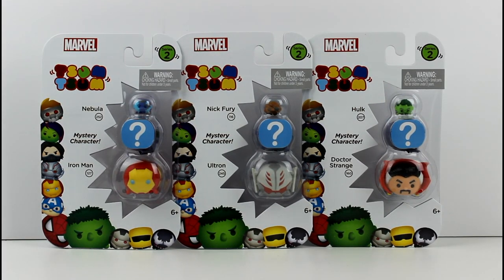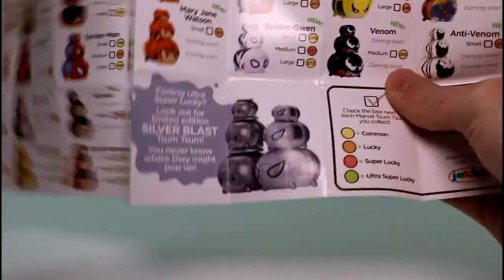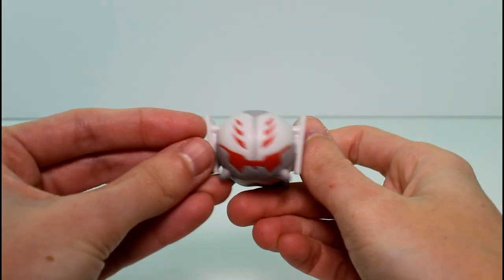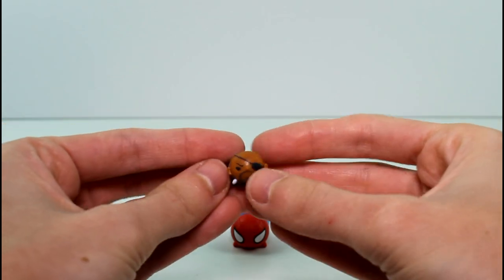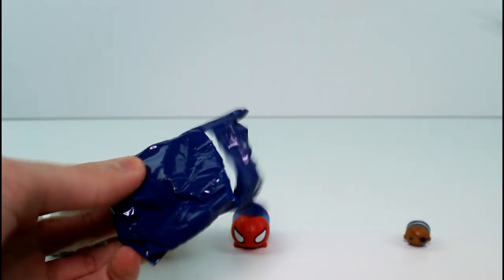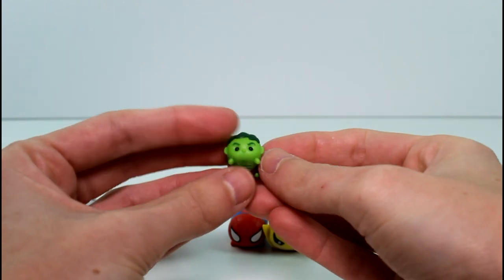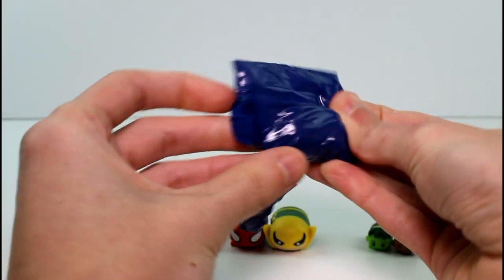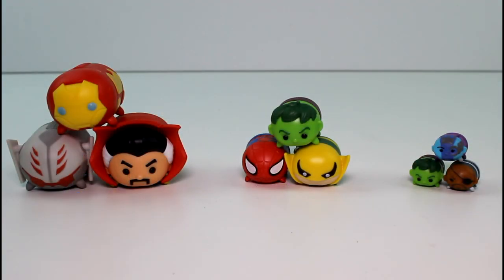Marvel Tsum Tsum Vinyl Figure Series 2 Small 3 Packs Unboxing Toy Review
Today we are opening three of the brand new Series 2 Marvel Tsum Tsum Vinyl Figures packs !

Let me know which character and which size is your favorite in the comments!

IMPORTANT!

IMPORTANT!

SOCIAL MEDIA!